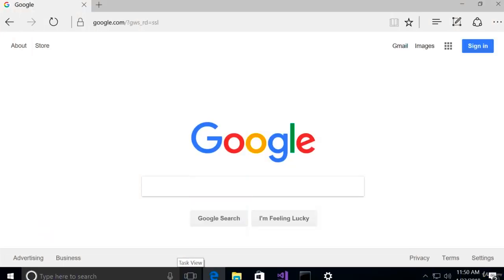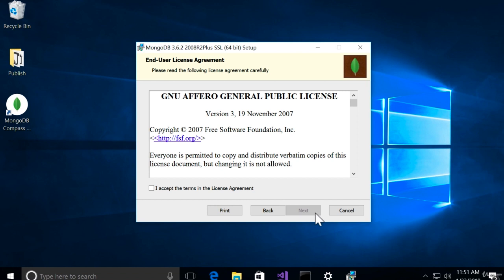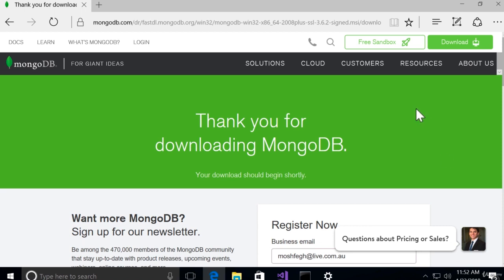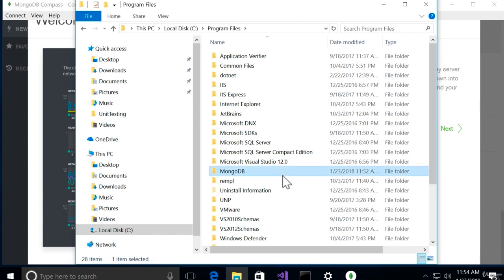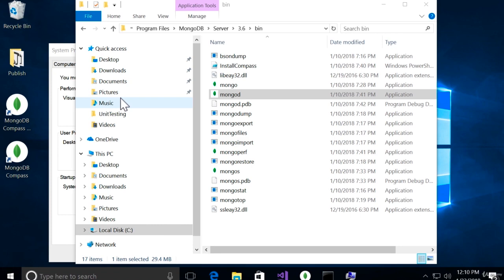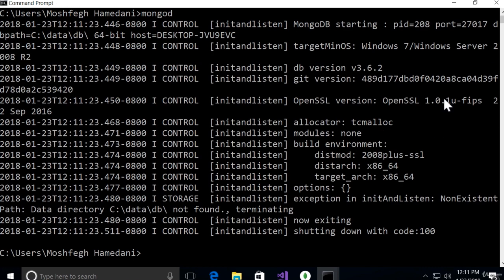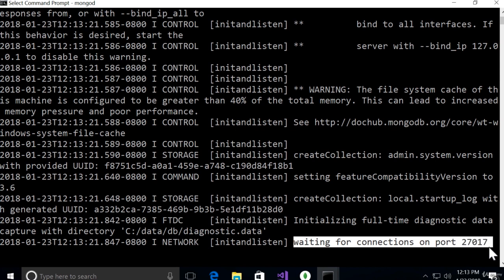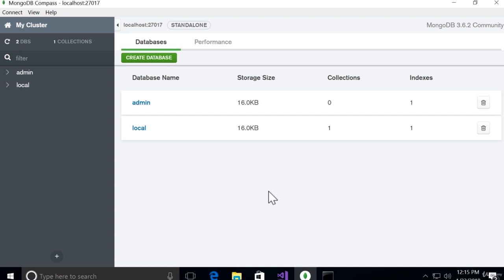Node.js #78 - Installing MongoDB on Windows [By Mosh Hamedani]